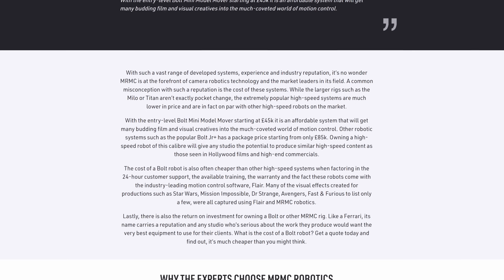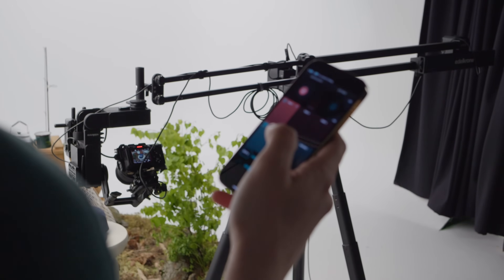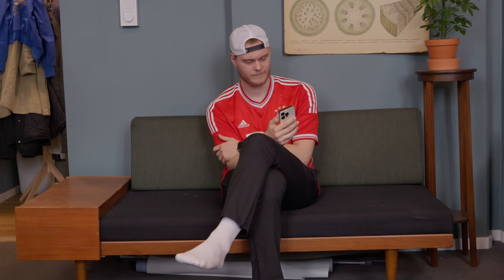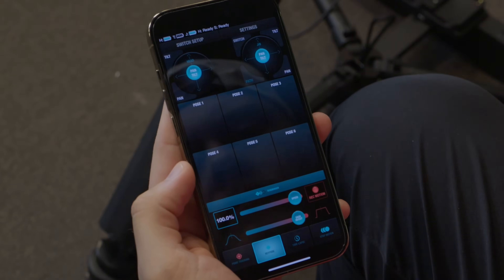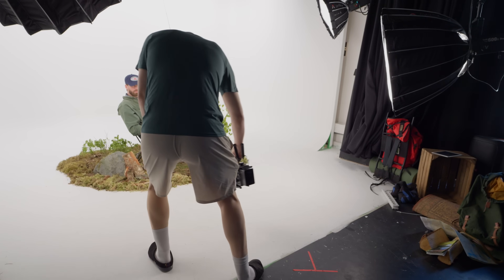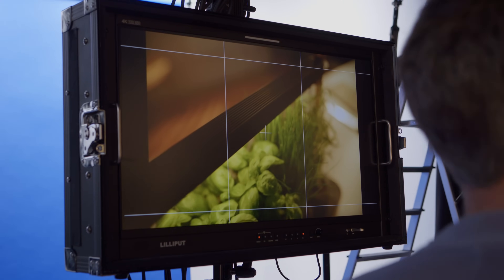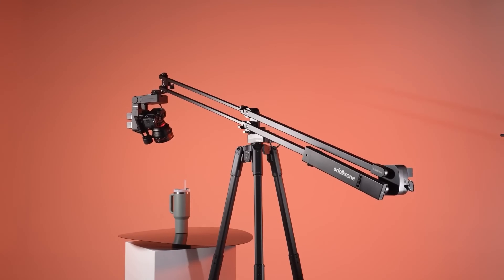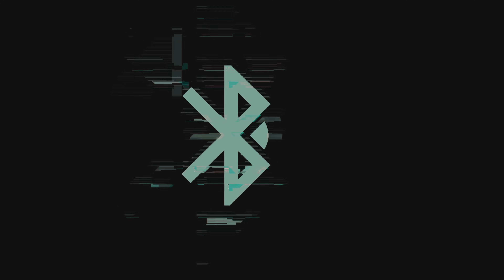Is Motion Control Finally Affordable? Edelkrone Krone X Bundle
Is motion control systems finally affordable? In this video we dig deep into the Edelkrone eco system and test their new Krone X Bundle in multiple commercial shoots for real clients to see if they give an affordable solution to motion control, and find out both its strengths and weaknesses.

0:00 Intro shot with Edelkrone Krone X
0:24 Motion control has been expensive
2:00 The Edelkrone Krone X package
3:13 Unboxing and setting up the Krone X
6:14 Shooting a commercial with the Edelkrone Krone X
8:49 Shooting a commercial for AUK with the CineMaster Bundle
9:47 The SurfaceMaster Bundle
10:00 The Edelkrone Tripod X
11:00 Finalizing and stabilization
11:54 The drawbacks
14:31 Outro